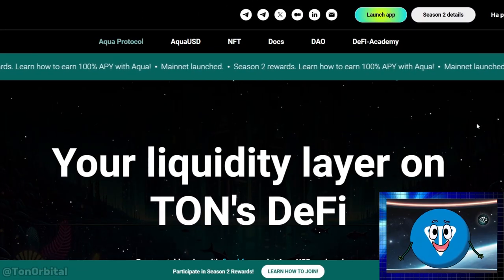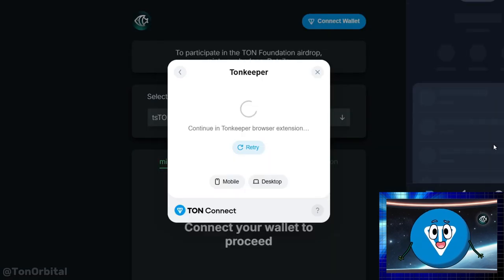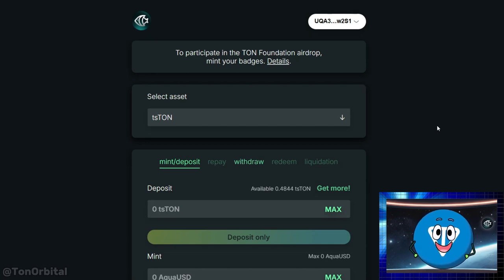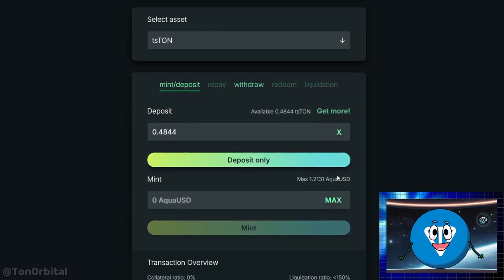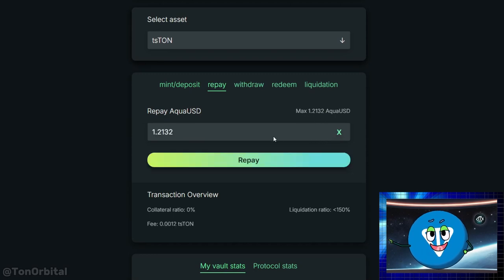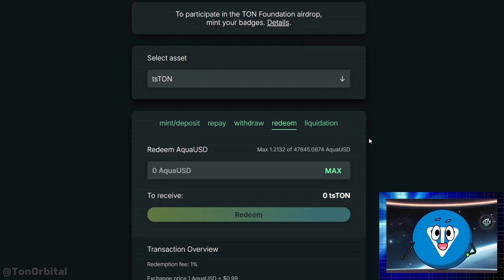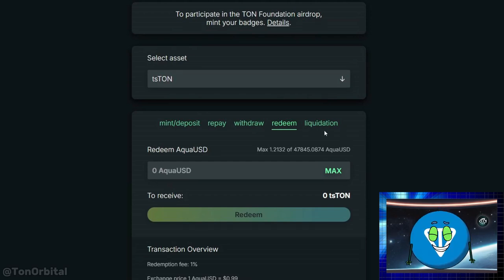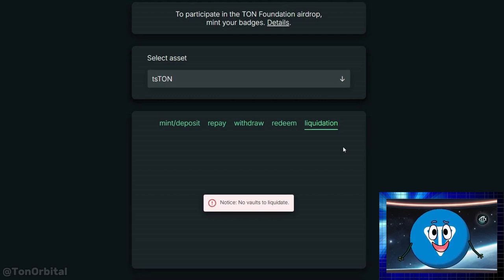How to Use Aqua Protocol | Borrow Aqua USD & Discover Advanced Features!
Welcome to Tonorbital! In this video, we dive into the essentials of using Aqua Protocol, breaking down key features and steps to help you get started in DeFi. Perfect for beginners, this guide will walk you through everything you need to know to use Aqua Protocol confidently.
Setting the Scene:
A user deposits Toncoins as collateral and mints AquaUSD, creating a collateral ratio (CR) of 165%. For this example, let's say the user deposits 2,500 Toncoins, worth $5,350 (assuming each Toncoin is priced at $2.14), and borrows 3,250 AquaUSD. The CR is calculated as follows:
CR = 100% * ($5,350 / $3,250) ≈ 165%.

*Example of Partial Redemption:*
• Redemption Initiation: Another user decides to redeem 1,000 AquaUSD using this collateral.

• Redemption Fee: With a 3% fee, the total redemption amount is calculated as:
1,000 AquaUSD - (3% of 1,000) = 970 AquaUSD.

• Collateral Adjustment: The Toncoins held as collateral decrease by an amount equivalent to 970 AquaUSD, which is about 453.27 Toncoins (970 / $2.14). The new total of Toncoins is:
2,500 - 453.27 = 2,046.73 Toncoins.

• Debt Reduction: The user’s debt decreases by 1,000 AquaUSD, resulting in a new debt of:
3,250 - 1,000 = 2,250 AquaUSD.

• New CR: With the adjusted collateral value at approximately $4,380 (2,046.73 * $2.14), the new CR is calculated as:
CR = 100% * ($4,380 / $2,250) ≈ 195%.

*Example of Full Redemption:*
• Full Redemption: A different user decides to redeem the entire collateral amount of 3,250 AquaUSD.

• Fee Calculation: The redemption fee is 3% of 3,250 AquaUSD, which totals:
3% of 3,250 AquaUSD = $97.50.

• Collateral Reduction: After the fee, the effective amount redeemed is:
3,250 AquaUSD - $97.50 = $3,152.50.
This is equivalent to about 1,473.13 Toncoins (3,152.50 / $2.14). The new total of Toncoins is:
2,500 - 1,473.13 = 1,026.87 Toncoins.

• Complete Debt Clearance: The user’s debt is now fully cleared:
3,250 AquaUSD - 3,250 AquaUSD = 0 AquaUSD.

• Borrow Rate Fee: In a full redemption, the protocol also deducts any accrued borrow rate fee from the collateral.
For liquidation examples, check our Telegram channel.
0:00 - Intro
0:17 - What is Aqua Protocol?
1:04 - How Aqua Protocol Works
2:10 - Deposit and Mint
2:50 - Repay and Withdraw
3:15 - Redemption
4:18 - Liquidator & Keeper
5:34 - Don't Forget To...